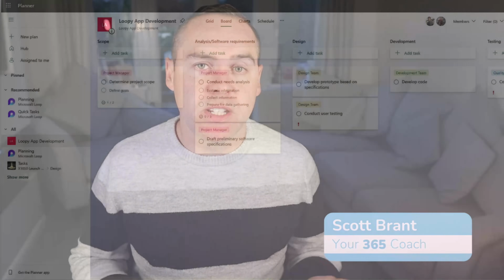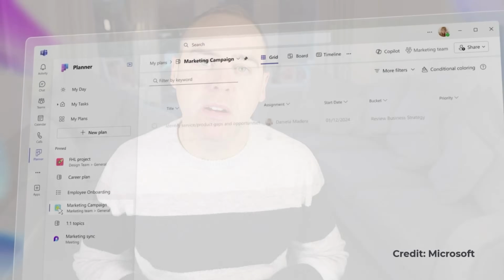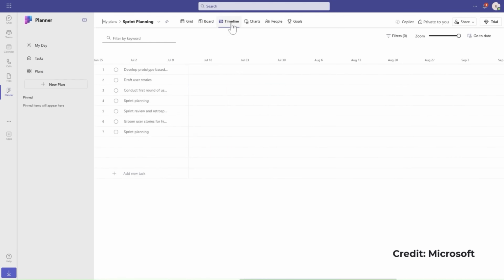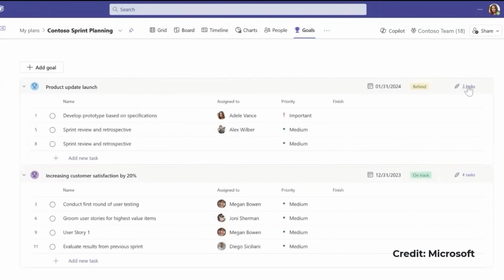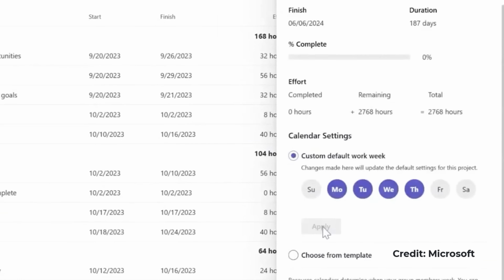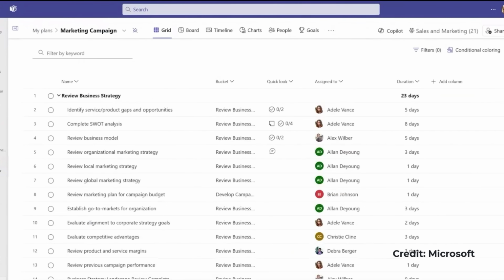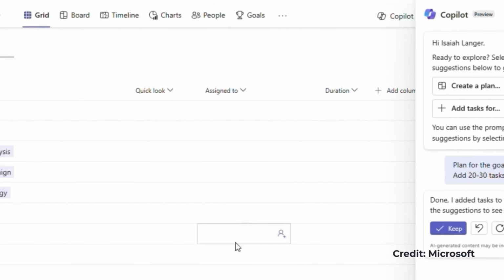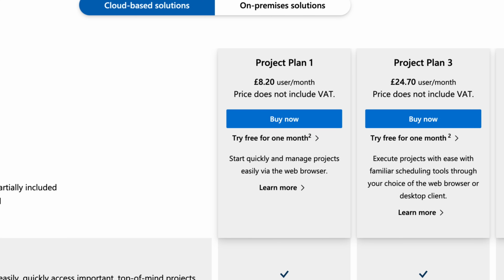First Look at the NEW Microsoft Planner & Planner Premium for 2024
Discover the future of project management with our exclusive first look at the new Microsoft Planner and the new Premium Capabilities coming in 2024!

We will also cover into the transition of Microsoft To Do, Planner, and Project for the Web, showcasing features like Personal Plans, Custom Fields, Timeline Views, Resource Management, Task Dependencies, and Copilot Integration in the New Planner Premium.

We also will try and understand the potential costs and release timeline for this new update.

Chapters:

00:00 Introduction
01:45 Personal Planner Tasks
02:40 Custom Fields for Plans
03:09 Goal Tracking in Plans
03:35 Task Timelines, Sub-Tasks & Resource Management
05:21 Task Dependencies
05:55 Copilot for Microsoft Planner
06:54 What's Next for Planner Including Licensing and Pricing